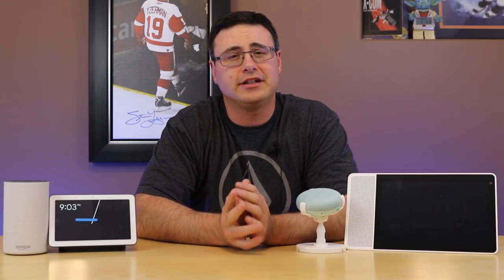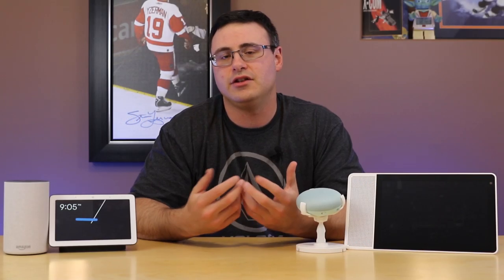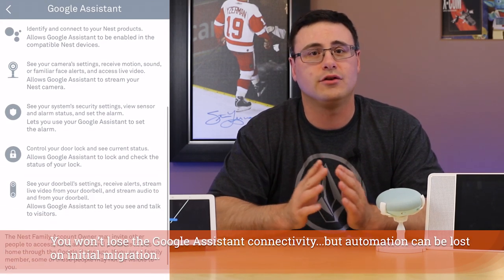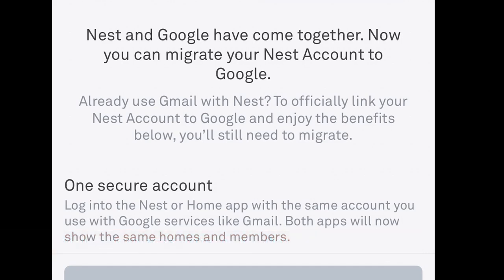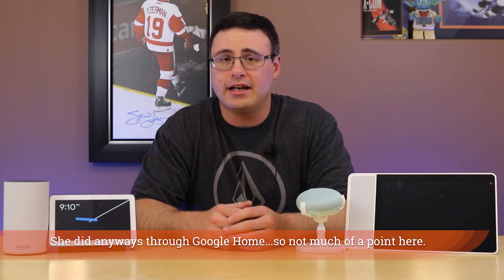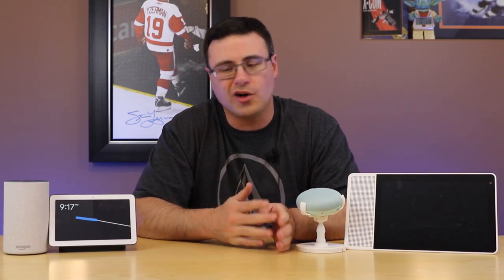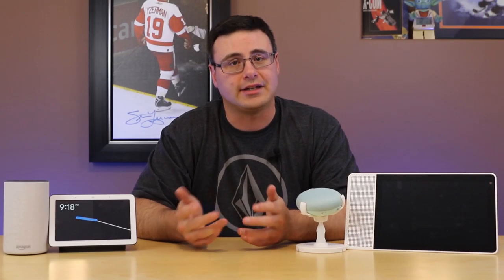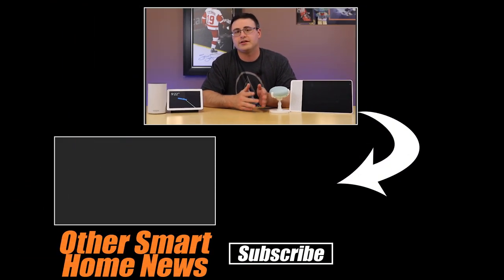Should You Migrate Your Nest Account To A Google Account? I Did....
Nest and Google are coming together with the ending of the Works With Nest program and it's officially started. With the latest Nest application update, you'll be asked to migrate your Nest Account and turn that account into a Google Account. You'll also be asked to merge your Nest Home with the Google Home you have, and all of this will impact your smart home devices.

Should you do it?  Should you migrate?  Should you wait?  What should you do?

Find out in our video this week about Google Home, Nest, and all of the upcoming changes to your Google Nest.

Brian